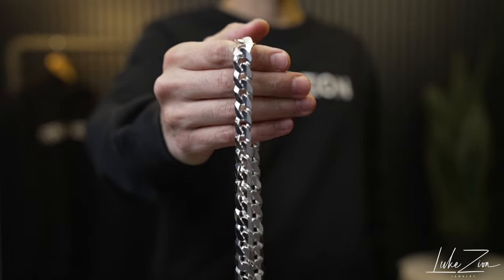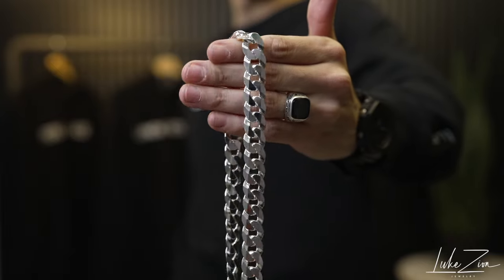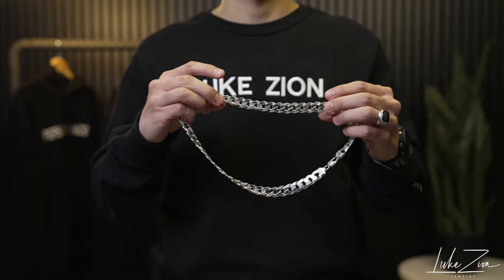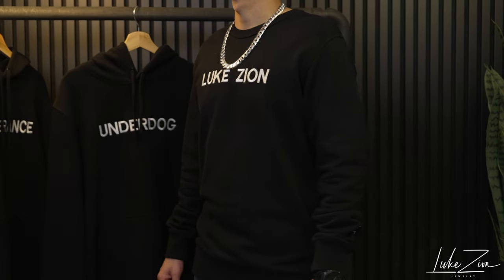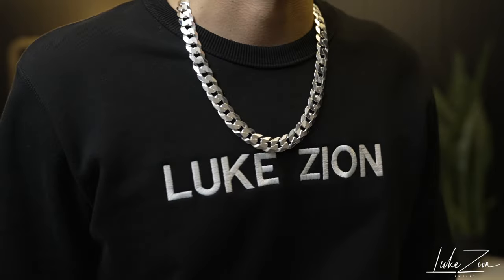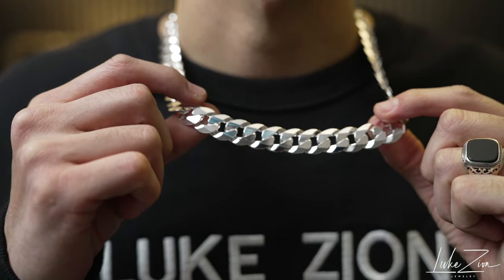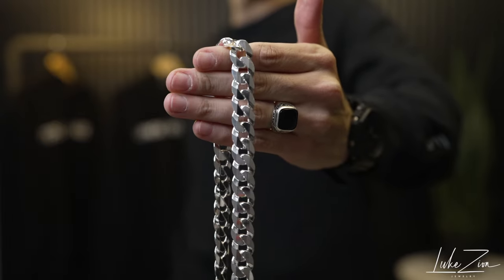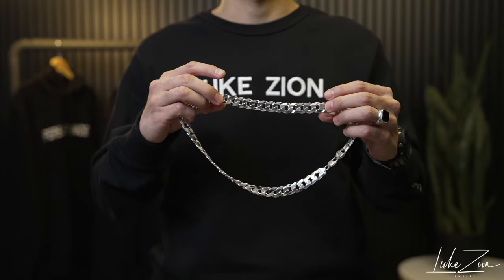Statement! 14mm Flat Curb Chain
Looking for a sleek and stylish chain? Made of sterling silver 925, this mens chain is a must-have accessory.

Luke Zion Jewelry, sterling silver jewelry

Men silver chain, curb chain